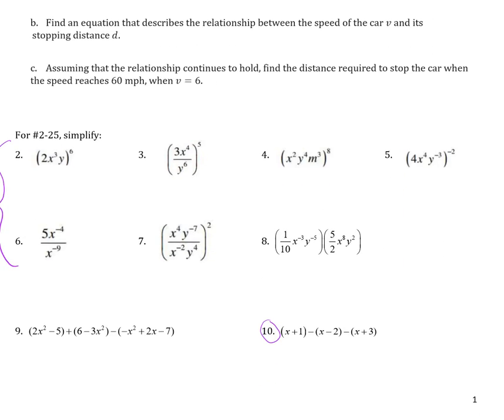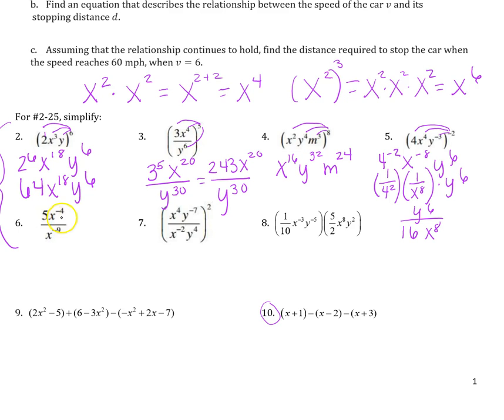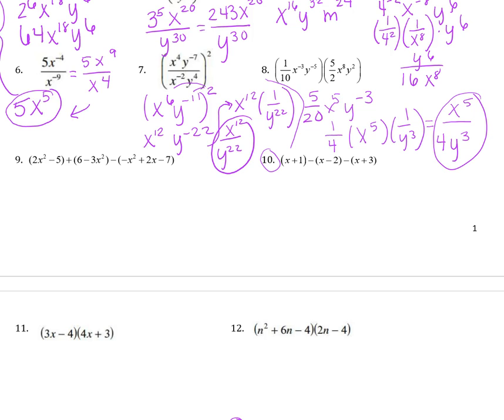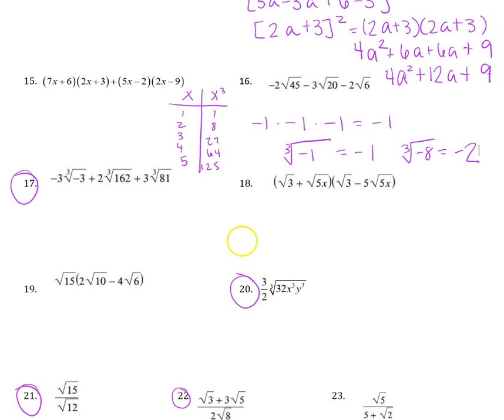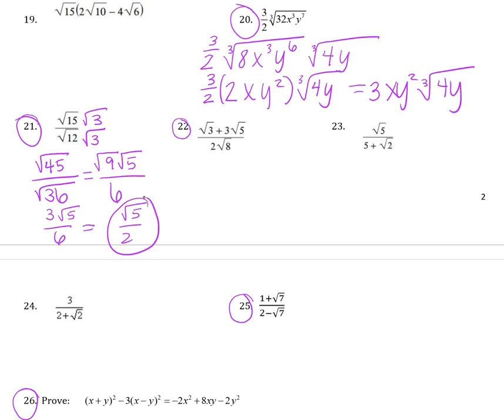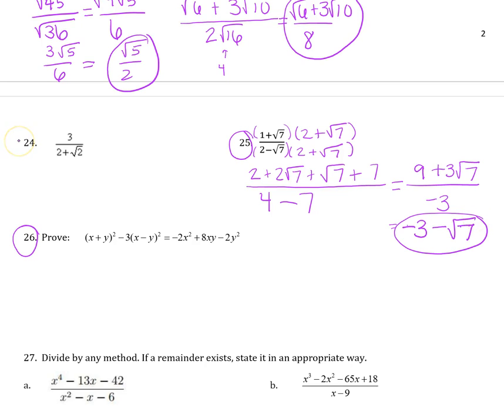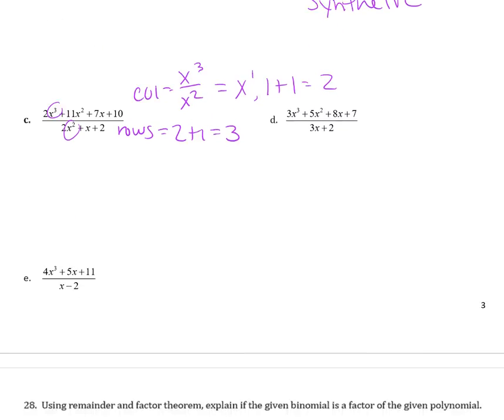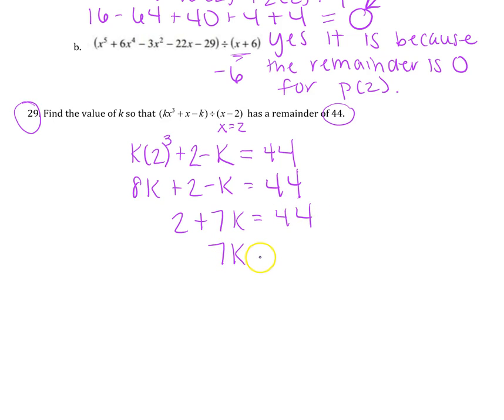Algebra 2 Unit 1 Review Vid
Select problems from algebra 2 unit 1 packet.
Includes:
- Simplifying Exponents,
- Rationalizing
- Simplifying polynomials,
- Factor and Remainder Thm
- Simplifying cube roots
- Proving a polynomial identity